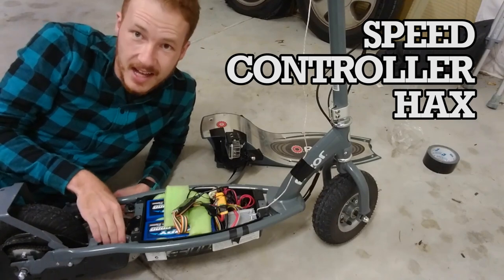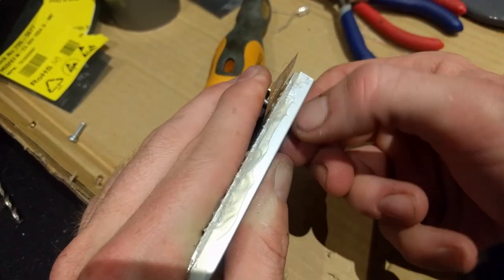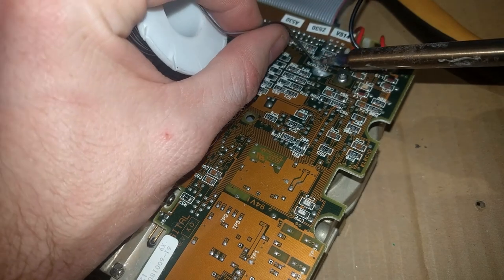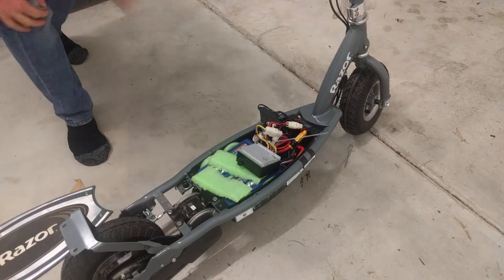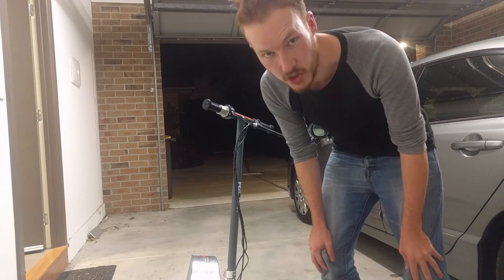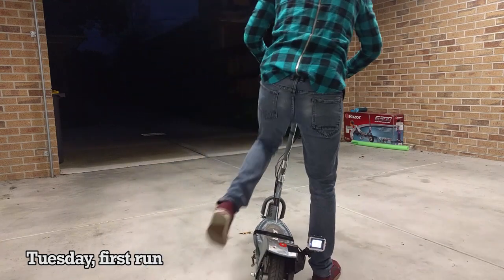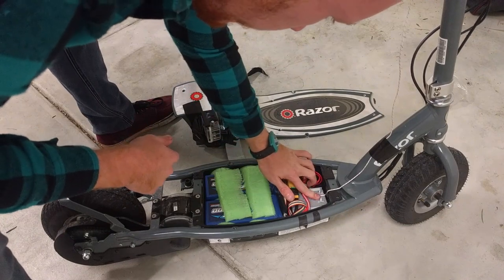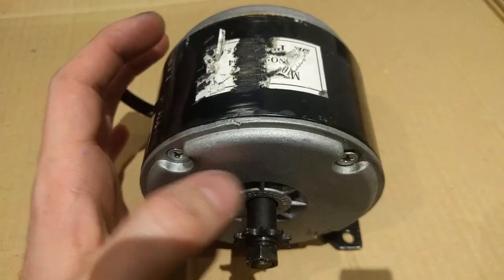Hacking The Speed Controller On The Razor E300 - Scooter Episode 4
In the last episode, we blew up the speed controller with TOO MUCH POWAHHHH. I decided to have a crack at beefing it up, with some surprising results... things got hot. Real hot.

Naturally things get hot and scary. You know how it is! That just means we get to have more fun working on the beast ;D